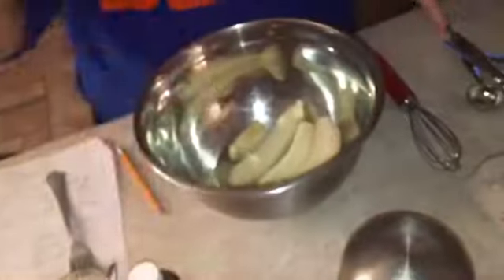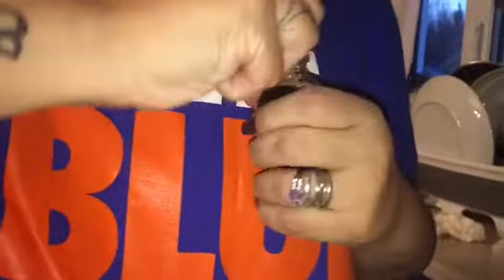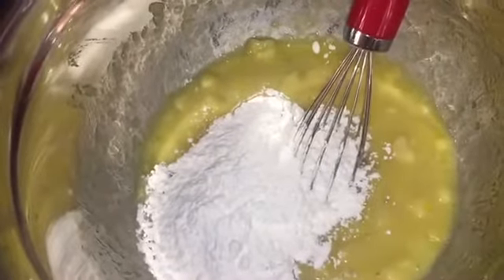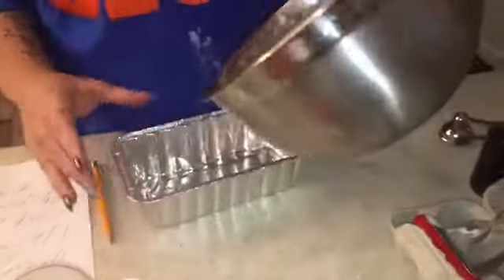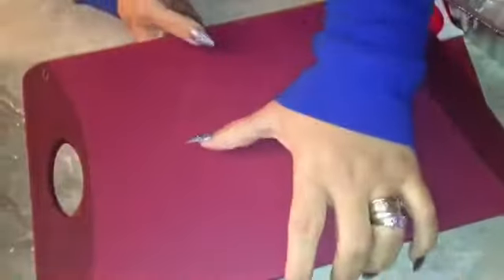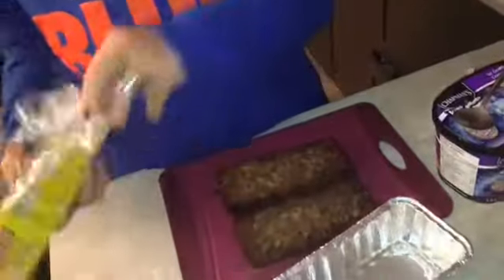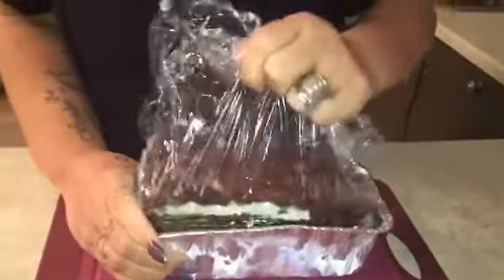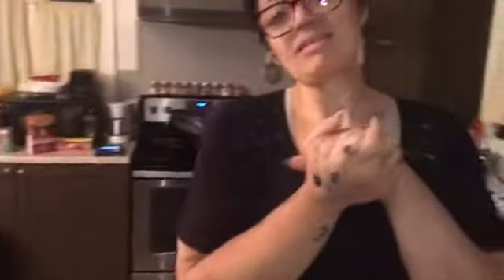Banana 🍌 Bread With Ice Cream 🍨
I tried my best and I should of left it longer in the freezer.

INGREDIENTS
3 bananas
¼ cup butter, melted
1 egg
½ cup sugar
1 teaspoon vanilla
1 ½ cups flour
1 teaspoon baking soda
Pinch of salt
2 cups vanilla Ice cream, softened
2 cups chocolate ice cream, softened

PREPARATION
1. Preheat the oven to 350°F (180°C).
2. In a bowl, mash the bananas with a fork.
3. Add in the melted butter, egg, sugar, and vanilla, and mix until combined.
4. Add in the flour, baking soda, and salt, and mix again until just combined.
5. Pour the batter into a loaf pan and bake for 50 minutes, or until cooked through.
6. Once cool, take the banana bread out of the pan and slice into three horizontal layers, widthwise.
7. Line the loaf pan with plastic wrap and place the bottom layer of bread in the pan.
8. Top the bread with the softened vanilla ice cream and spread evenly with a spoon.
9. Place the middle layer of bread on top of the vanilla ice cream.
10. Top the middle layer with chocolate ice cream and spread evenly with a spoon.
11. Place the top of the banana bread on top and cover with the plastic wrap.
12. Freeze for one hour or or overnight.
13. Slice and serve.
14. Enjoy!